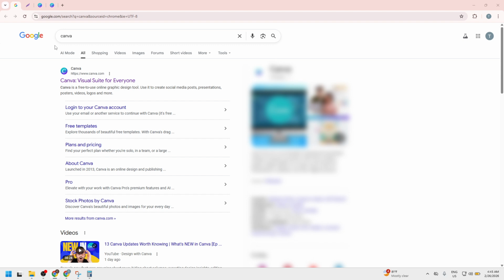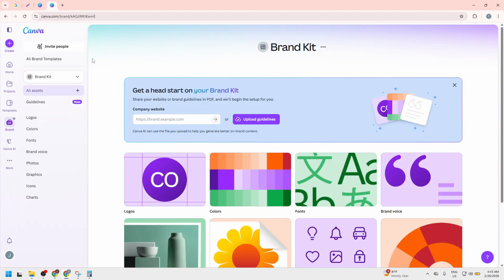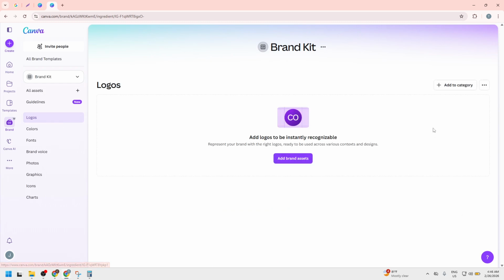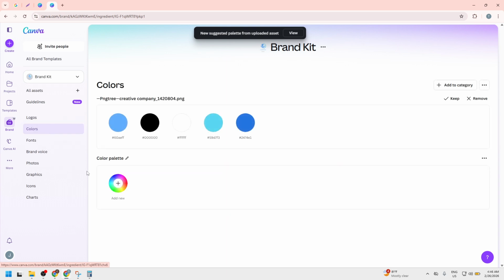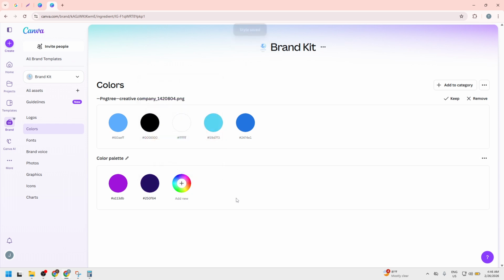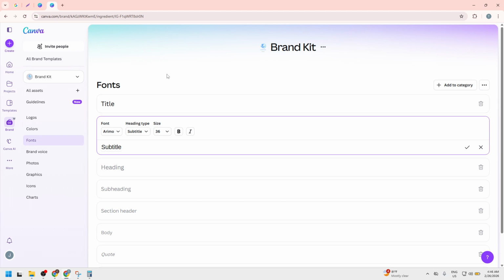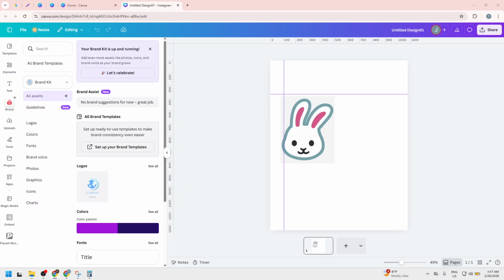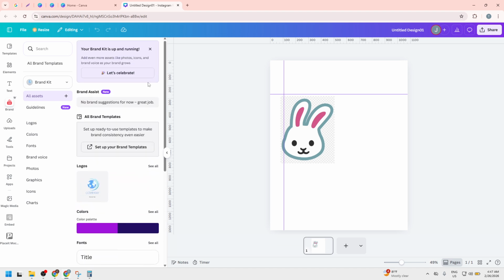How to Create a Brand Kit in Canva [2026 Full Guide]